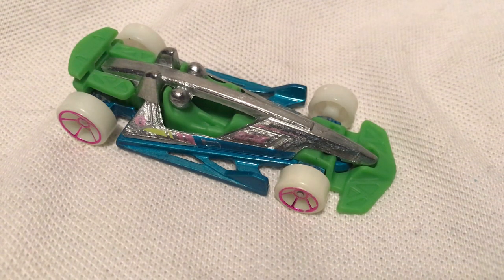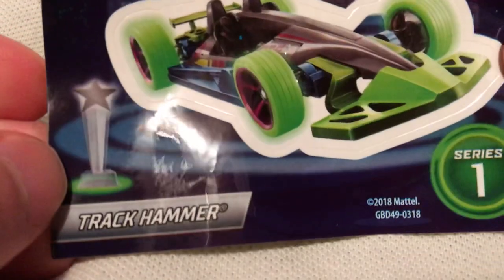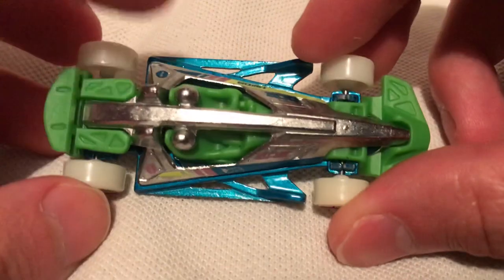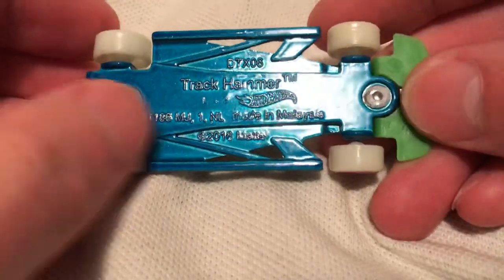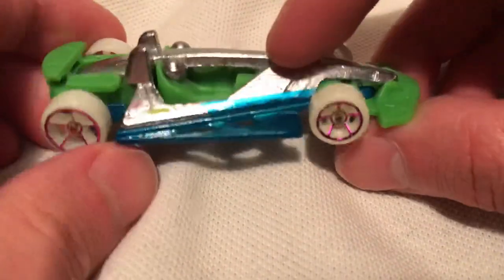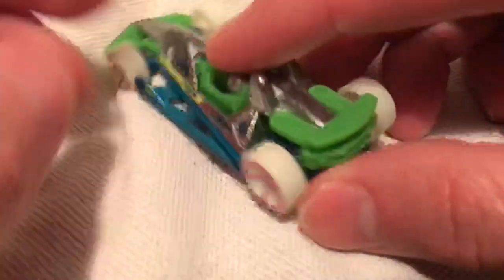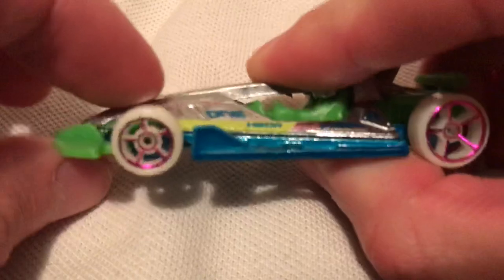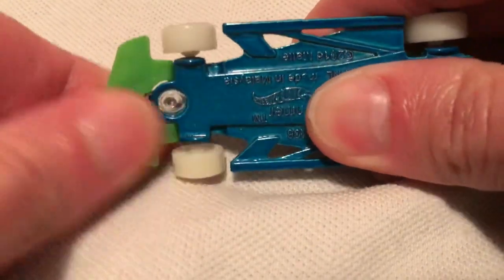Hot Wheels Track Hammer (2019 Mystery Models Series 1 - Glow-In-The-Dark! | Silver Chase!)